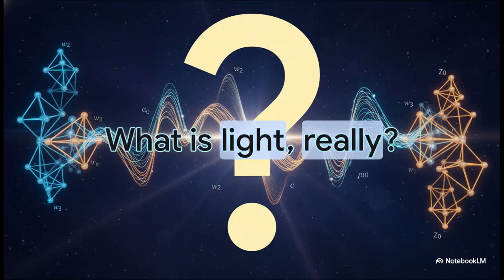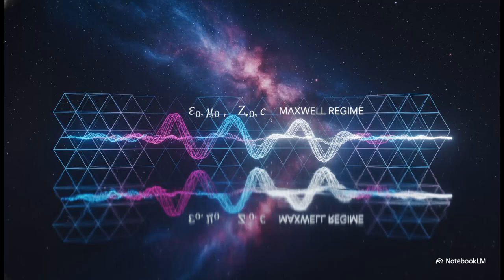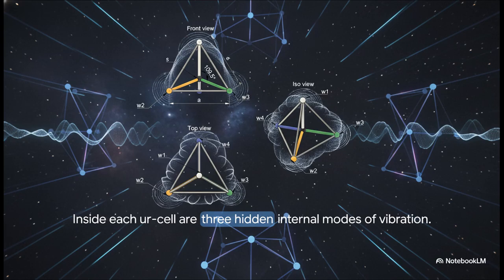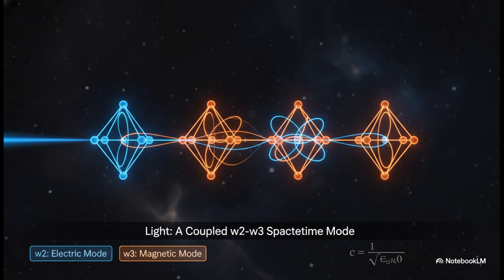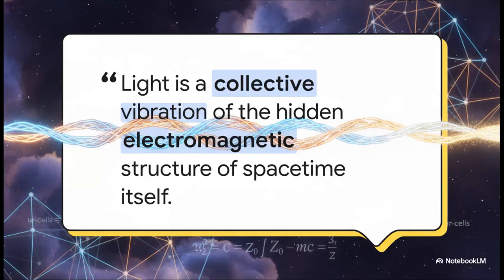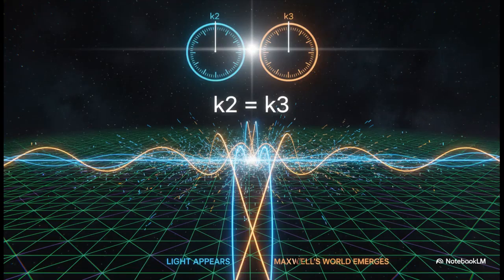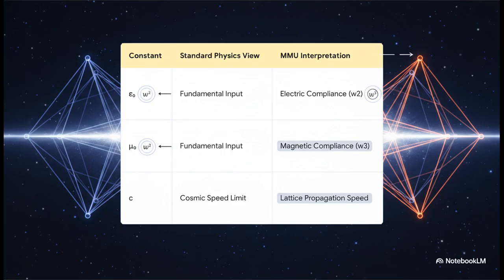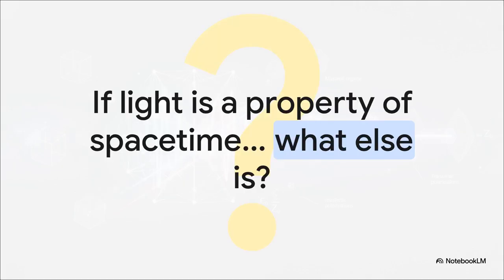Light The MMU View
What is light, really? In this video, I explore the MMU view that Maxwell’s equations are not replaced, but reinterpreted as the observable electromagnetic limit of a deeper dual-tetrahedral spacetime structure. In this picture, light emerges as a massless collective mode of the coupled electric and torsional sector of spacetime itself, while epsilon0, mu0, Z0, and c are understood as response quantities of that hidden geometry. A visual introduction to the MMU view of Maxwell, electromagnetism, and the deeper origin of light.